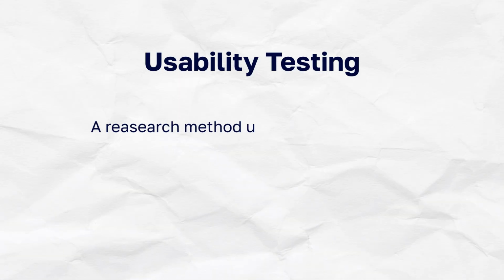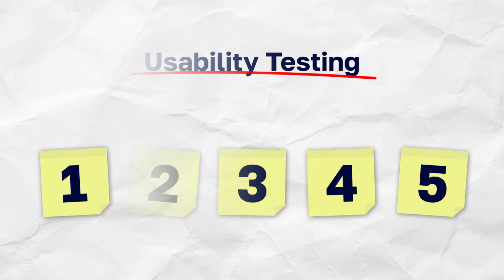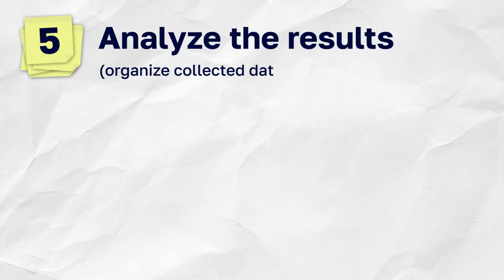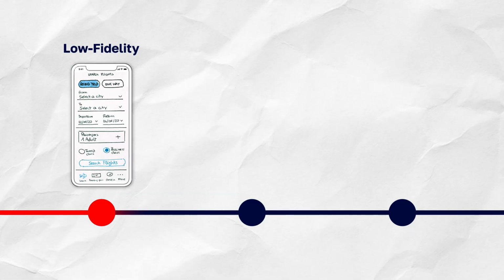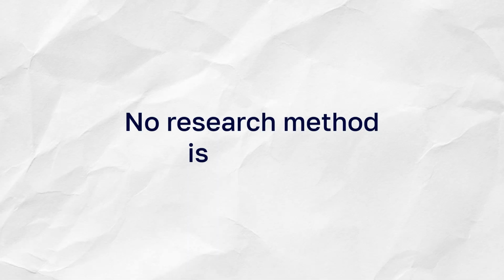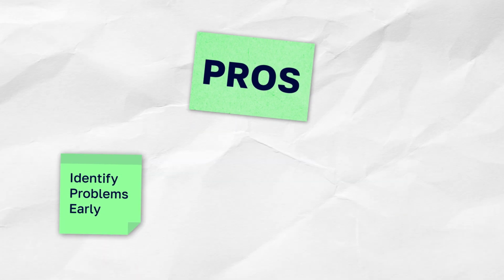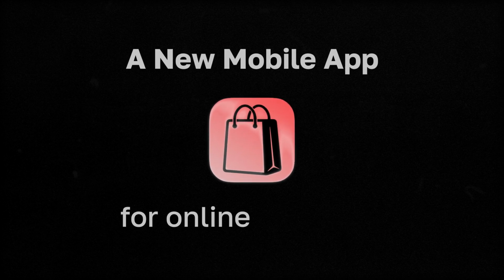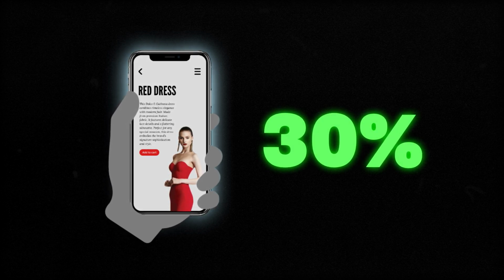Usability Testing - A UI/UX Research Method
ITEC 4014 - UX Design and Accessibility (Research Method Video Presentation)

Animated by: Avery Richard
Script & Naration by: Esewe Idugboe